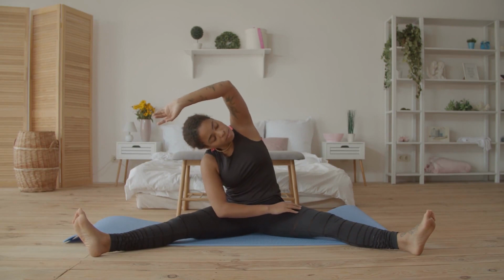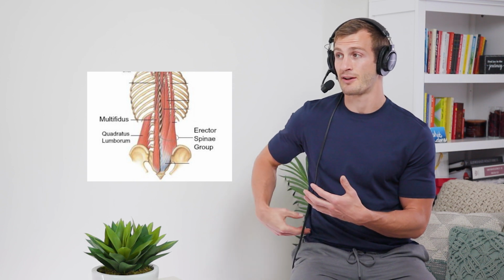QL Pain? What Is It & What to Do!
Stop the pain and start Jen Health. Daily, quick videos. Full guidance. Use code OPTIMAL to start for just $20

Have you been told you have quadratus Lumborum (QL) Pain? Listen in to find out what the QL is & how you can relieve that pain!

0:00- Intro
00:28 - What is the QL?
01:47 - Where is the QL?
05:12 -  How do you know if you have QL Pain?
07:00 - How to treat it?
07:53 - Breath work
8:44 - Change the way you move!
10:23 - Some stretches & techniques to help!

Ready to increase mobility, prevent injuries, eliminate pain, connect with your body, reverse aging, and establish sustainable health?

Let’s Connect...